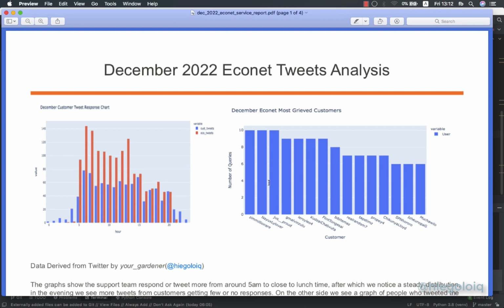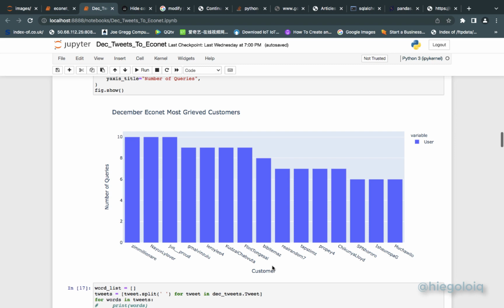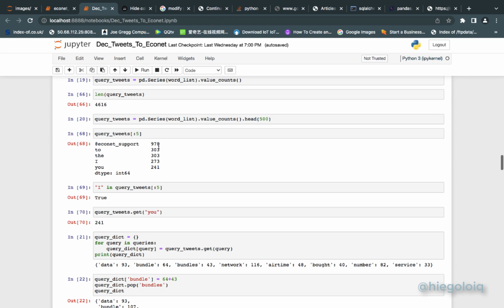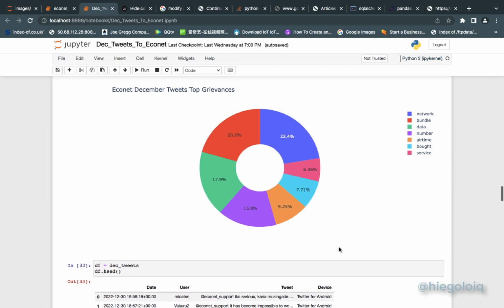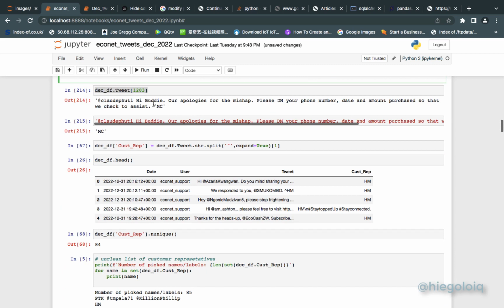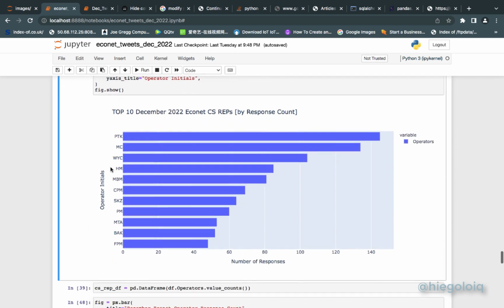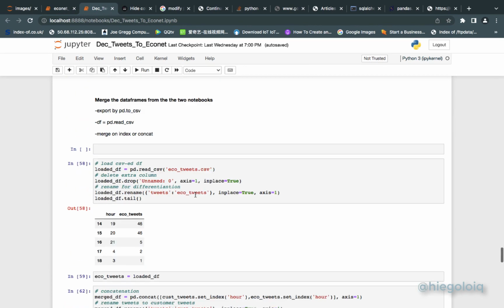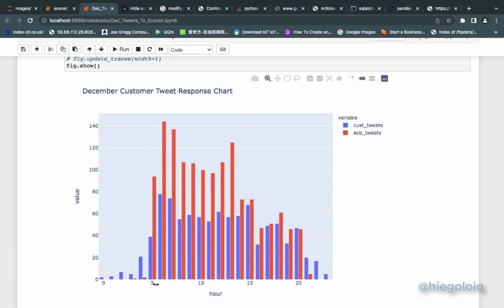Econet Tweets Analysis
@econetzimbabwe This video is based on the tweets from December 2022,
The tweets are in the public domain but a similar setup can be done in house to analyse
The times the customers tweet the mosts,
The most active representatives
and other gold data.